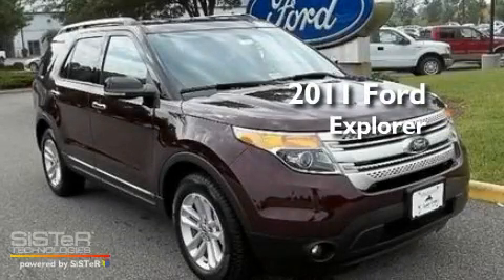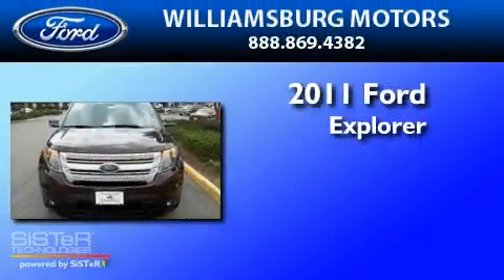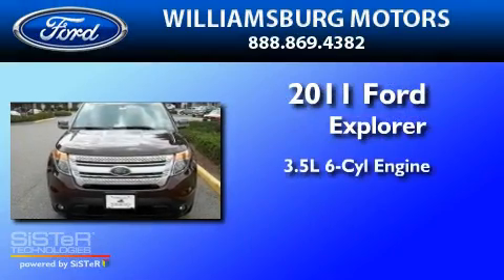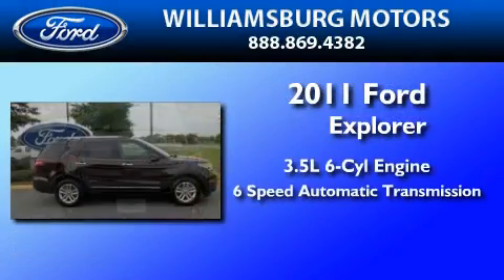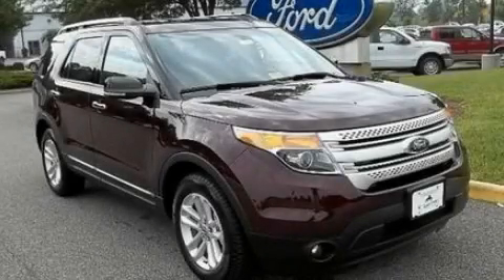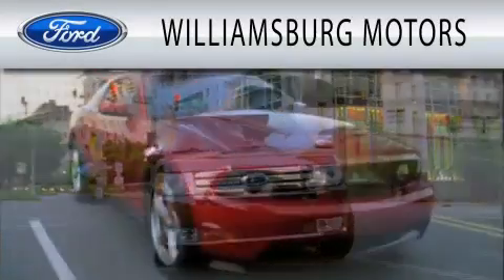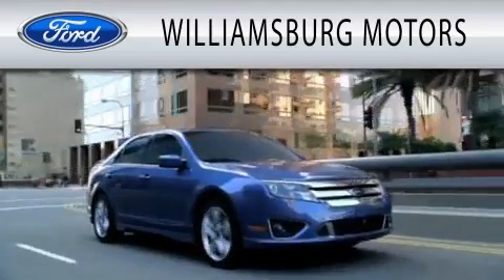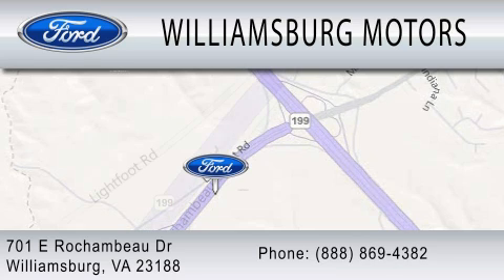2011 FORD EXPLORER VA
Year : 2011
 Make : FORD
 Model : EXPLORER
 Engine : 3.5L V6
 Trans . : AUTO 6SPD
 Exterior : RED
 Miles : 1
 Interior : BLACK
 Stock : 10645

 701 Rochambeau Dr
  , VA 23188